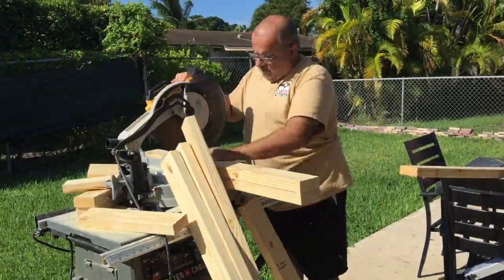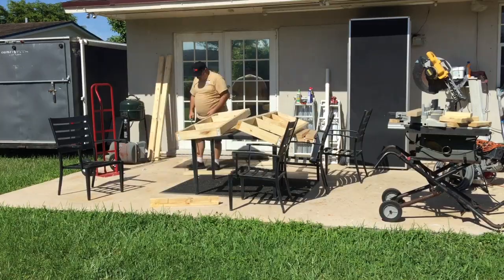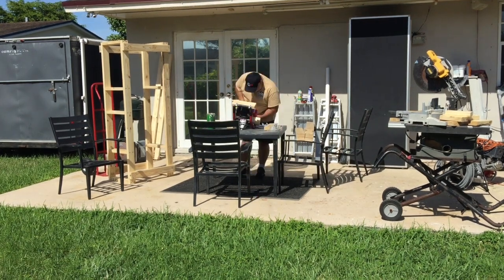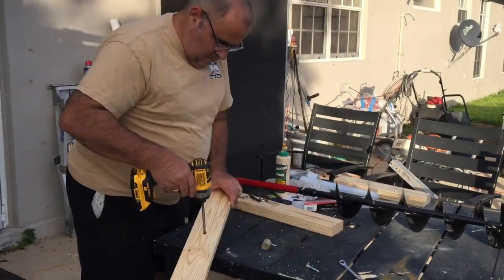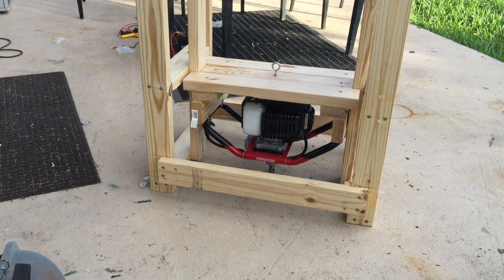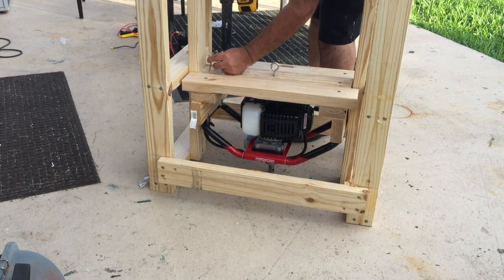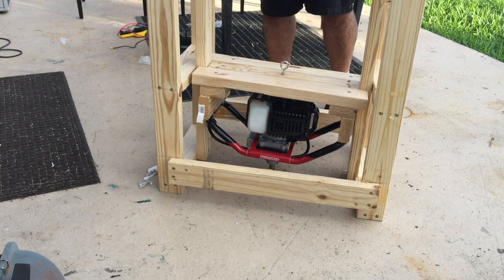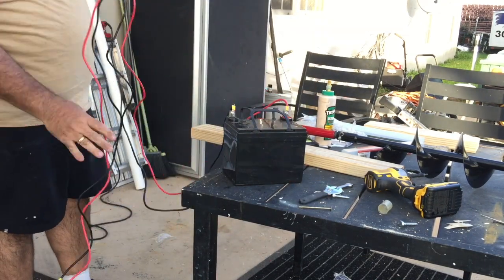Automated DIY Posthole Digger - 30 day challenge Project 3 of 30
The ultimate portable Posthole and Tree digging machine. Effortless! Just move it into position and let the machine dig out the dirt for you!